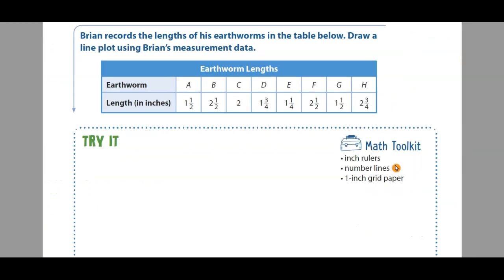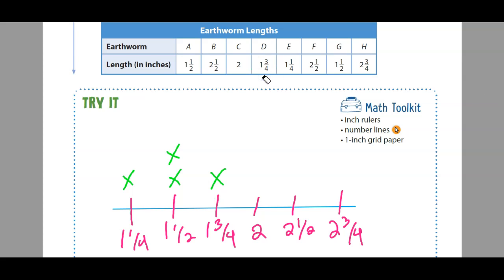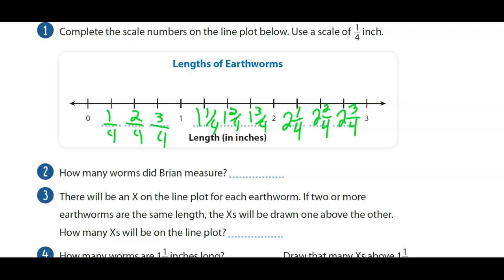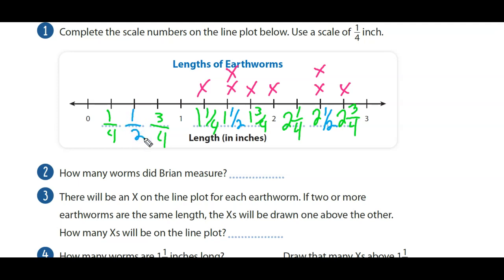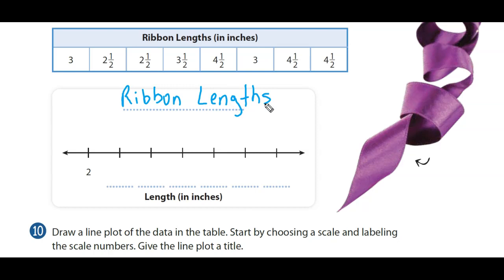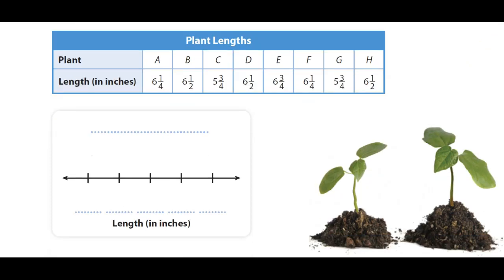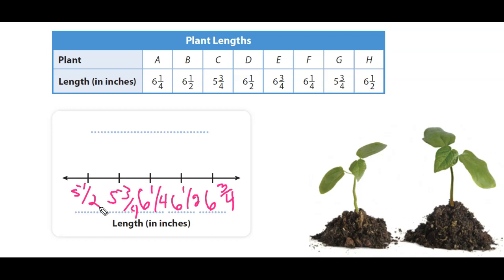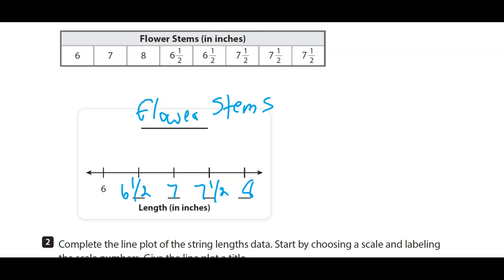3rd Grade Math Lesson 26 Session 3